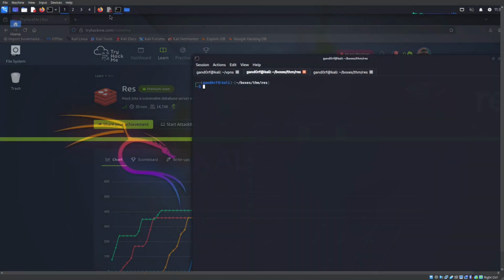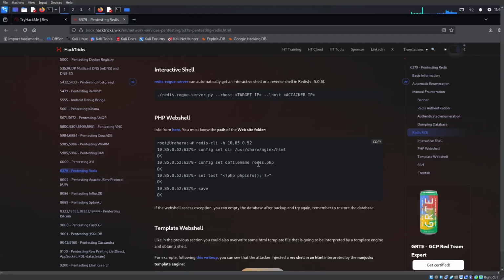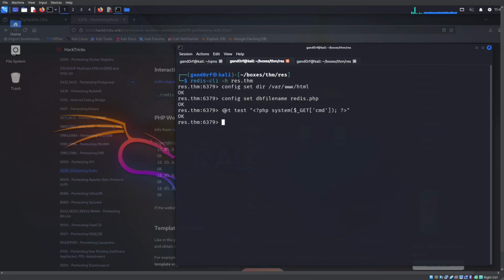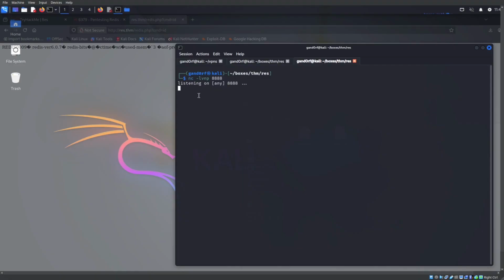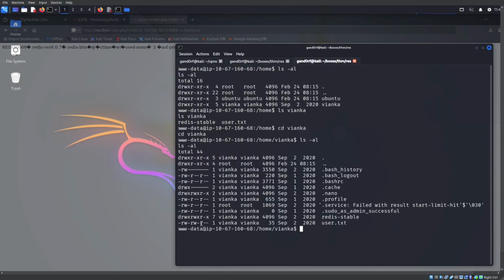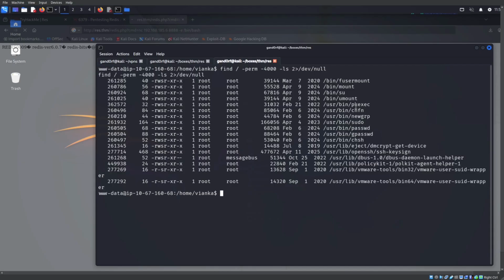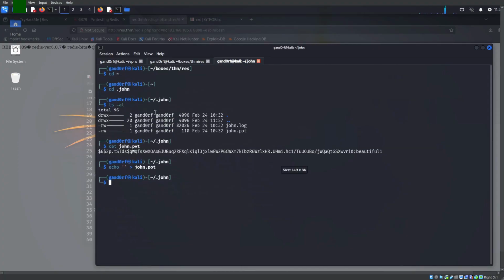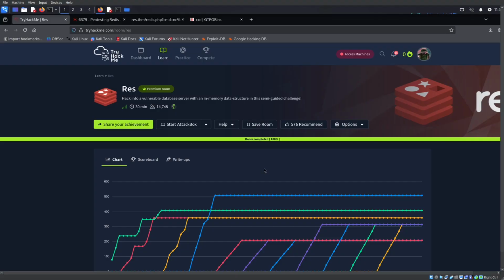THM Walkthrough: Res (2026 edition)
hacktricks - [book.hacktricks.wiki/en/network-services-pentesting/6379-pentesting-redis.html] - YT doesn't like links to this site.

gtfo - Figure best to be safe and defang this link as well.